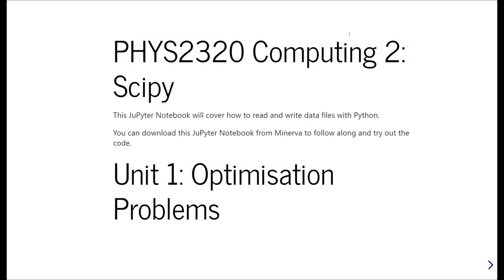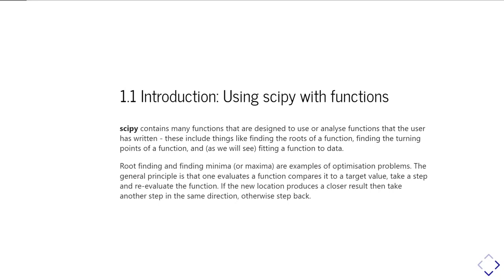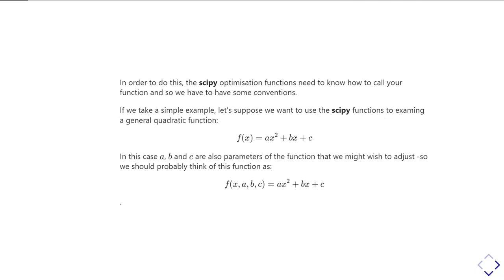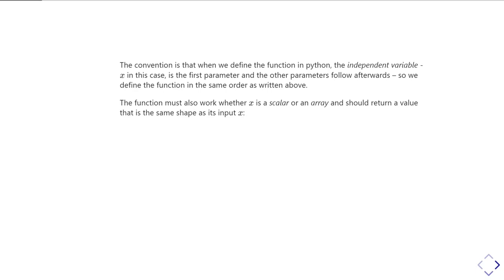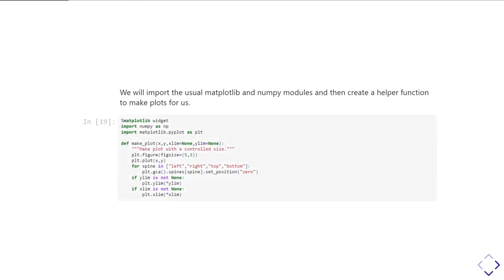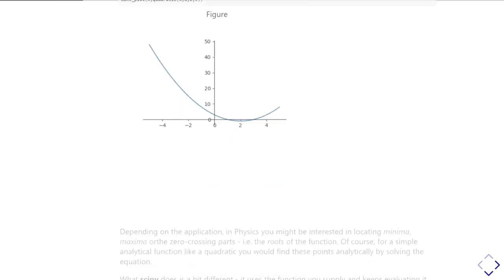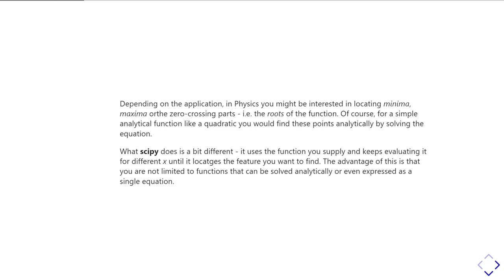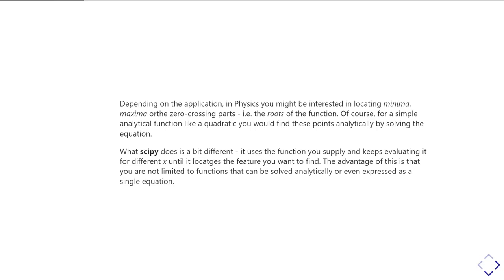PHYS2320 Scipy Unit 1 Part 1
Introduction to writing functions for use with scipy